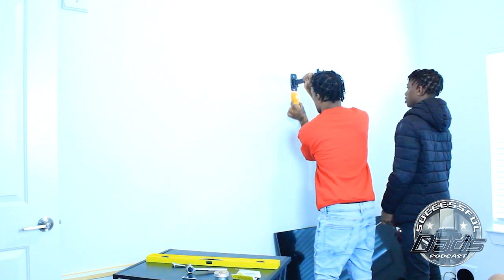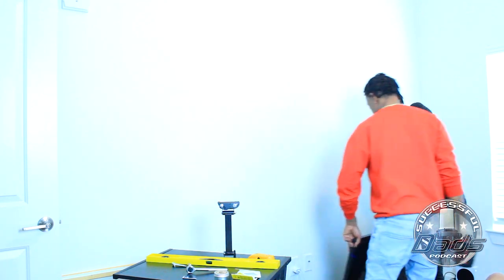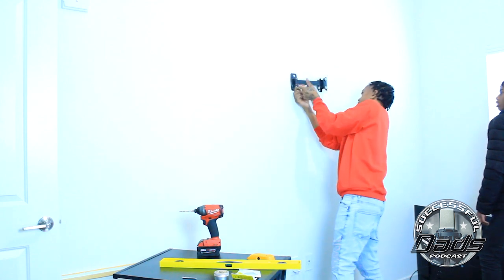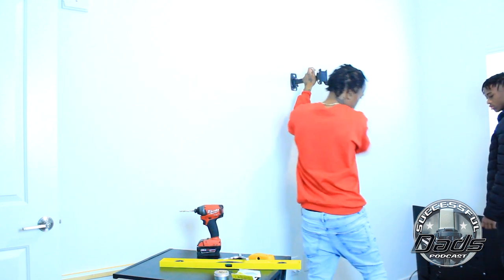How To Mount A TV On The Wall, Step-by-Step Guide by Successful Dads Podcast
Looking to free up some space and enhance the viewing experience in your living room? Learn how to mount a TV on the wall with this easy-to-follow step-by-step guide! In this tutorial video, we'll walk you through the process from start to finish, ensuring a secure and professional installation.

Topics Covered:

Introduction and safety precautions
Choosing the right wall mount for your TV
Gathering the necessary tools and materials
Locating and marking the ideal position for your TV
Preparing the wall and ensuring proper support
Mounting the TV bracket onto the wall
Attaching the mounting plate to the back of your TV
Hanging the TV on the wall mount
Cable management tips for a clean look
Testing the installation and adjusting the TV's position
Troubleshooting common issues
Final tips for maintenance and future adjustments
 TV Mount
MacBook Pro
Canon DSLR Camera